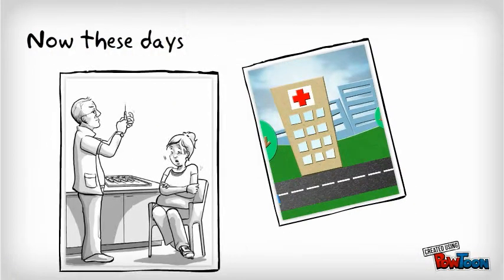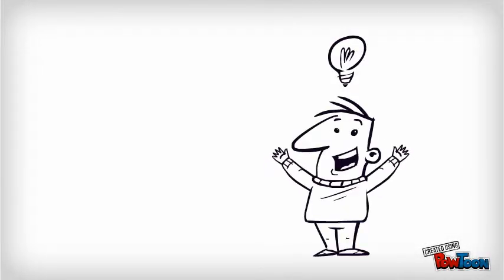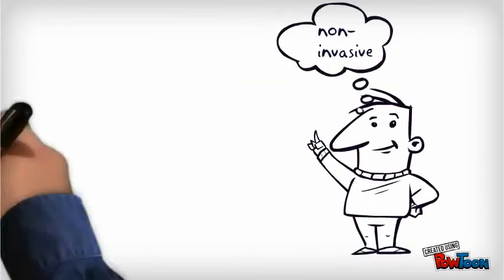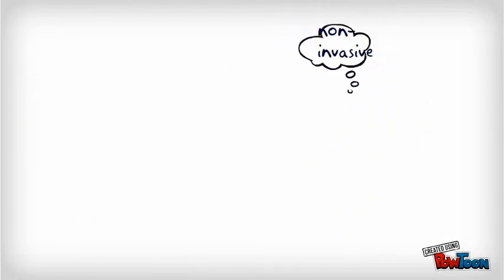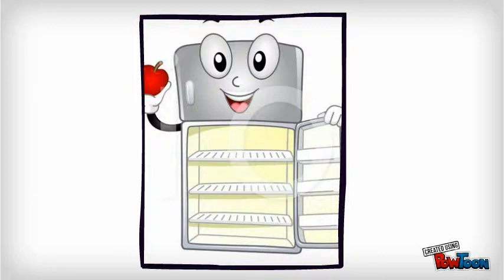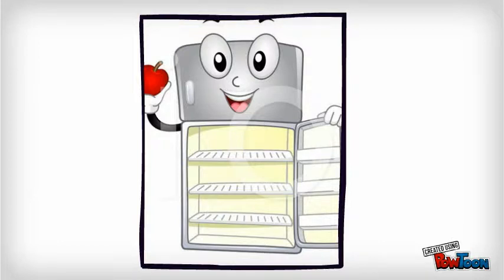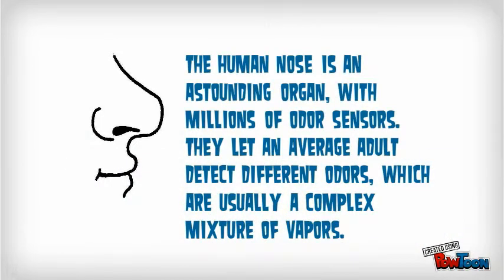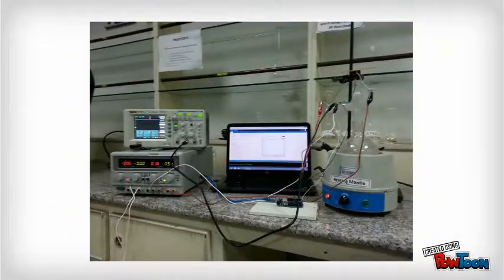Odor Identifier-Sensing Array and Post-Processing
Odor detector is an electronic device consisting of an array of chemical odor sensors with post- processing on the acquired data for automatic detection of specific compounds and mixtures. Odor detectors find numerous applications including detection and quantification of pollutants in ecology; explosives and drug detection in the field of security; detailed analysis of fermentation and ripening of edibles in the area of food processing and diagnosis of fatal diseases in medicine science. The demand for more objective analytical methods, along with the discovery of materials with chemo-electronic properties, has boosted the development of sensor-based machine olfaction potentially imitating the biological system. Depending on the application, the sensor and the data base requirements are very different. In this project, we will target some applications related to the food industry and medical field.-- Created using PowToon -- Free sign up . Make your own animated videos and animated presentations for free.  PowToon is a free tool that allows you to develop cool animated clips and animated presentations for your website, office meeting, sales pitch, nonprofit fundraiser, product launch, video resume, or anything else you could use an animated explainer video. PowToon's animation templates help you create animated presentations and animated explainer videos from scratch.  Anyone can produce awesome animations quickly with PowToon, without the cost or hassle other professional animation services require.